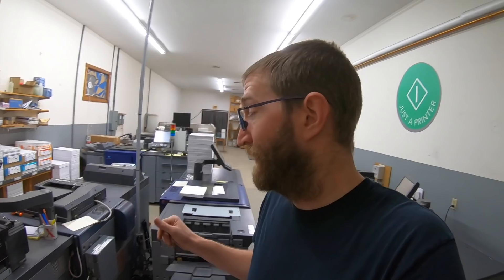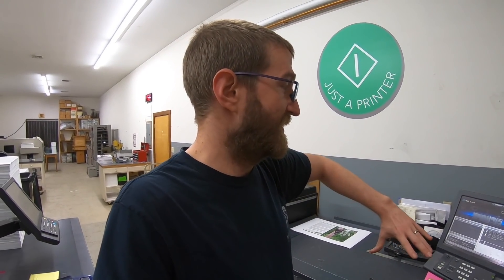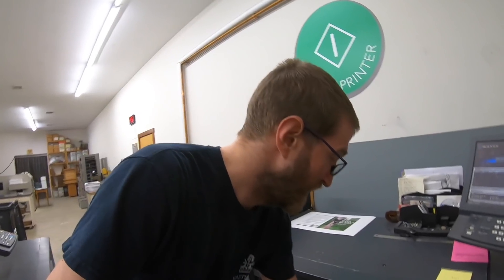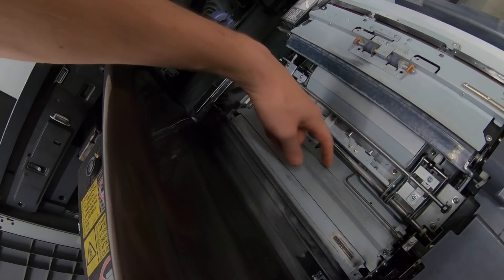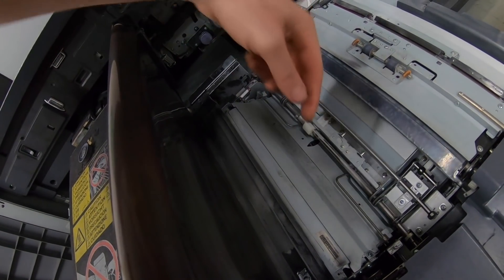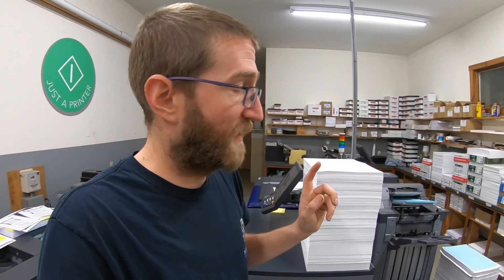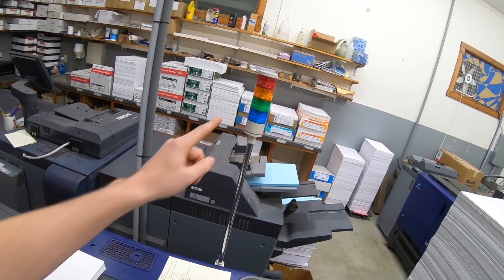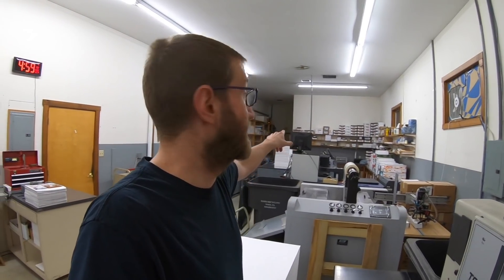J-9301 Jamming Printer, Lights, Paper, Fiery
Pinpointing the exact area of the paper path that is causing jams on my Konica Minolta 1200 Pro digital printing press. Probably similar for the newer models as well. I'm excited to hook up some lights in the future, if my idea works.